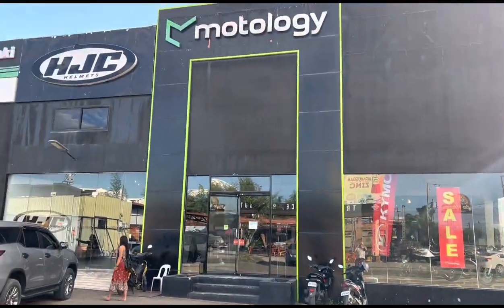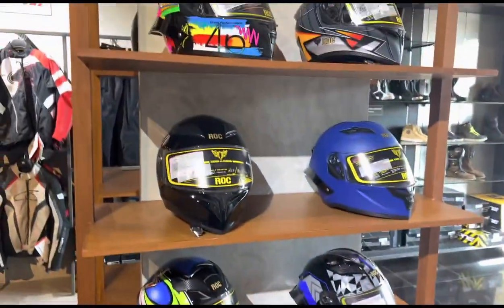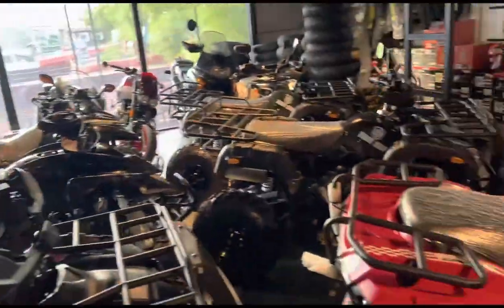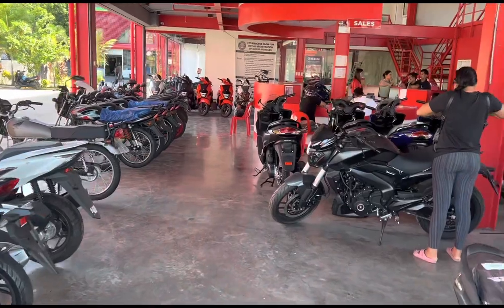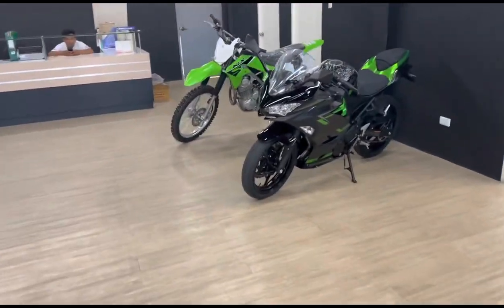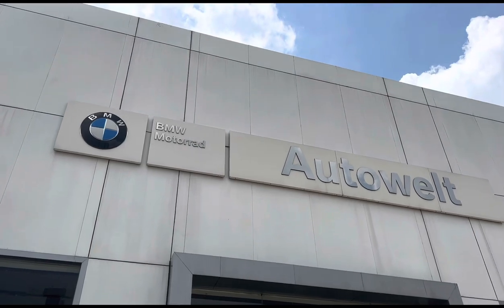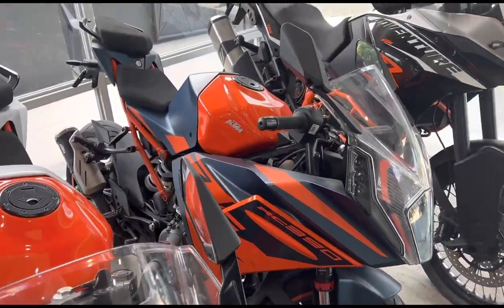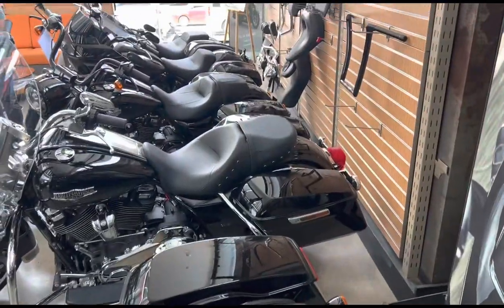Motorcycle Shopping, Cebu City-Philippines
Music and Lyrics used in the video rightfully belong to their composers, performers, studios and all other entities therein. The video is for entertainment only.